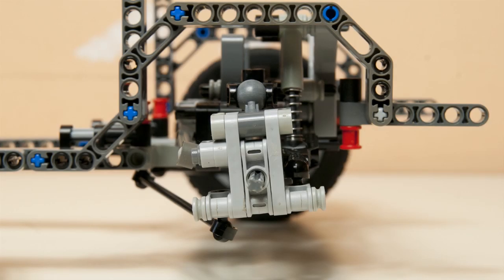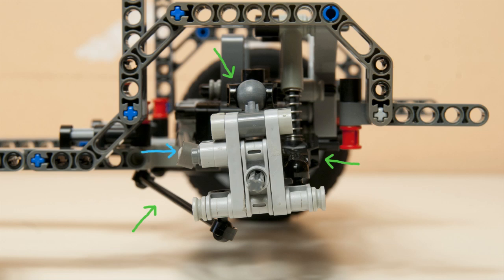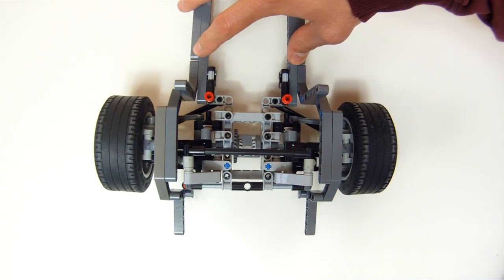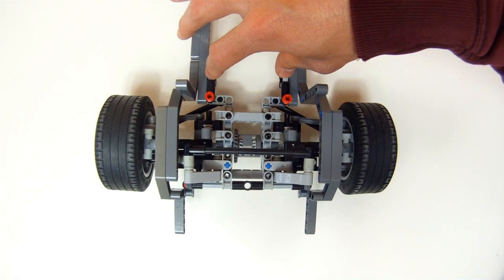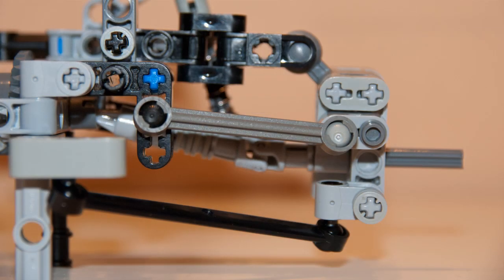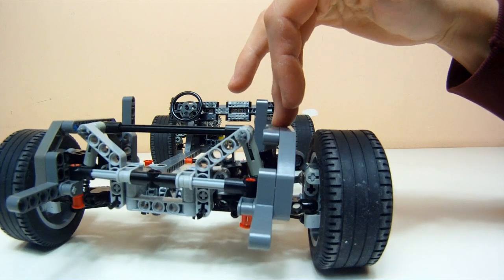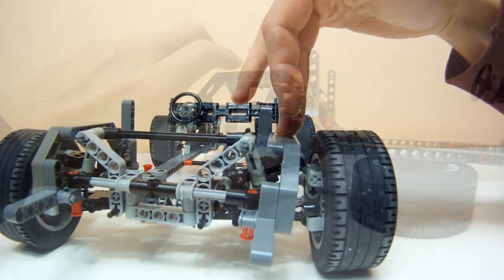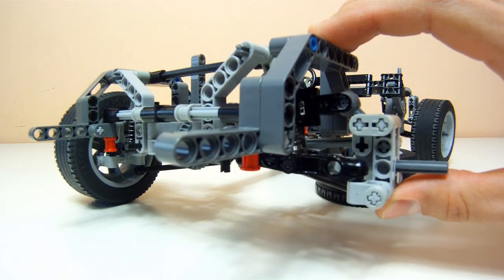LPEpower episode 04 - Simple multilink rear suspension